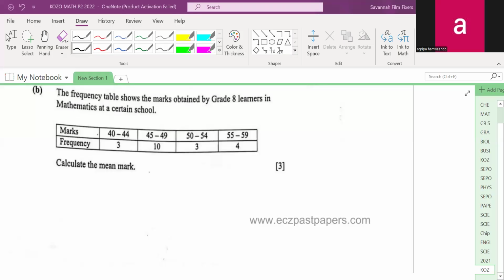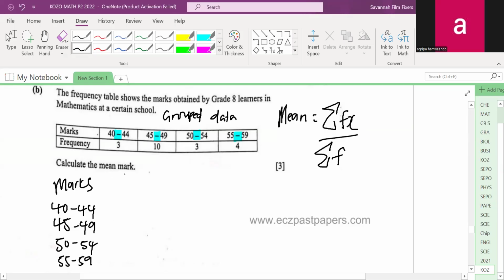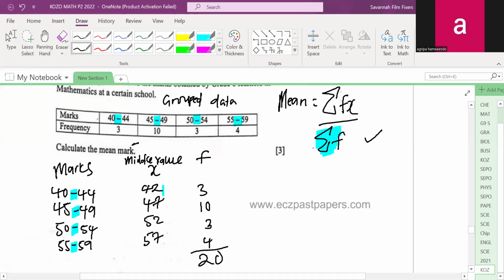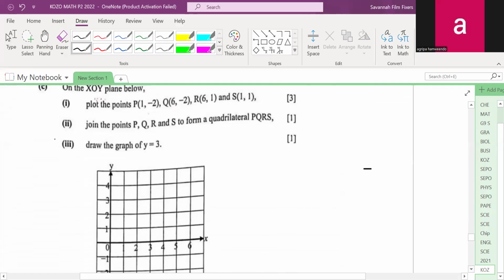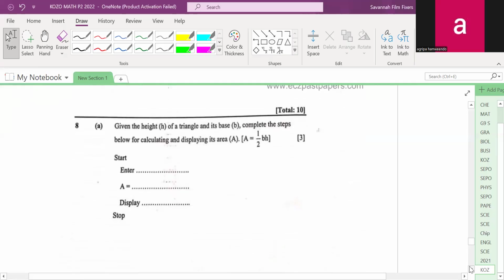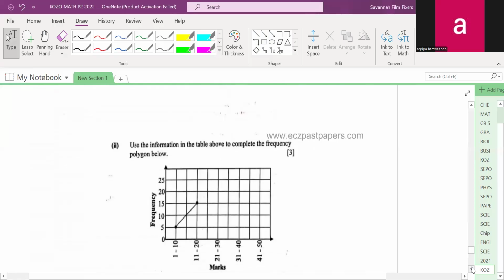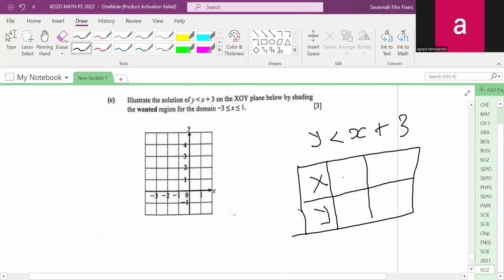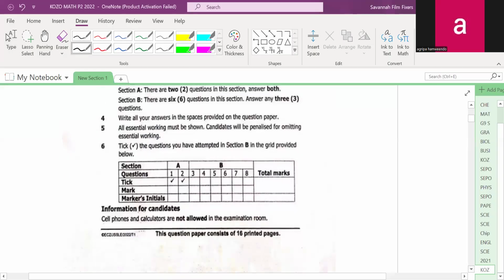GRADE 9 ECZ MATH PAPER 2 COMPLETE PART 3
Schedule a one-on-one session with us on 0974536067